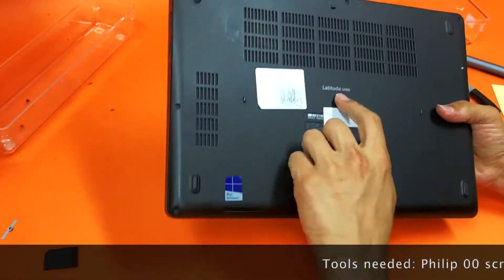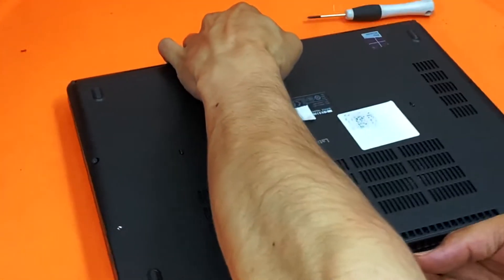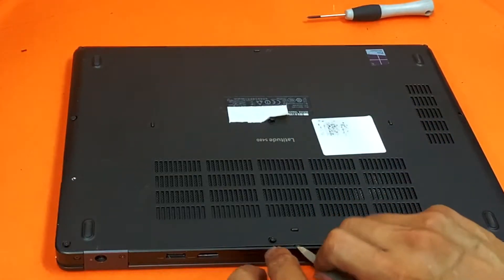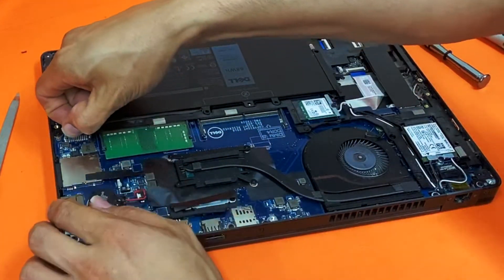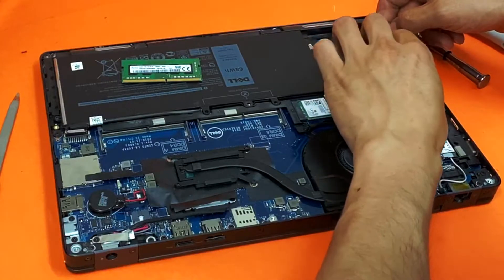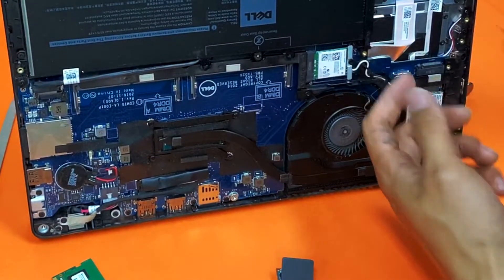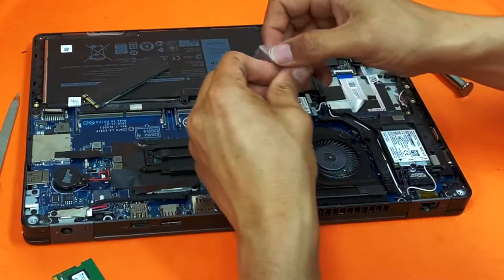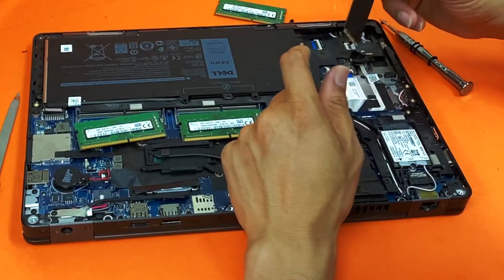Dell Latitude 5480 | SSD & RAM Upgrade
*** Amazon Links ***

(*) 8GB DDR4 Laptop RAM

(*) Thermal Compound

(*) Portable Electrical Screwdriver Cordless

(*) 1TB SSD NVMe PCIe M.2 Internal SSD